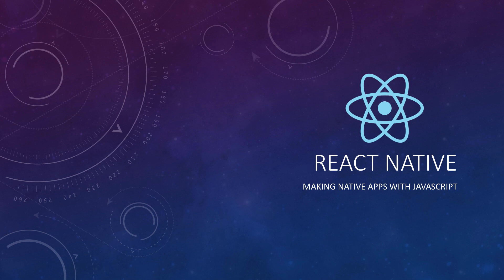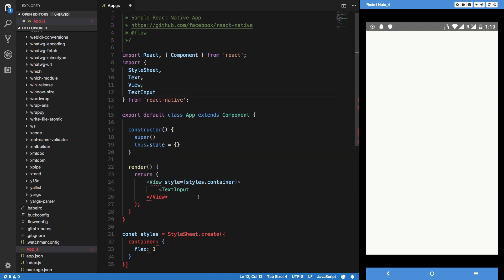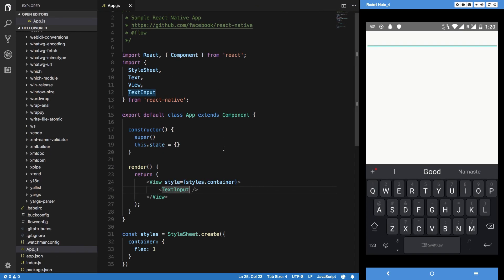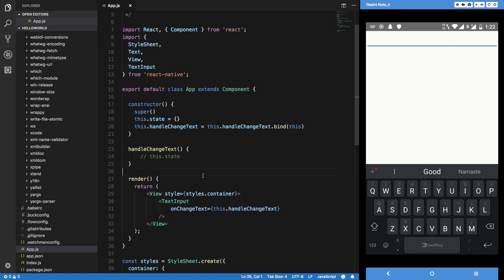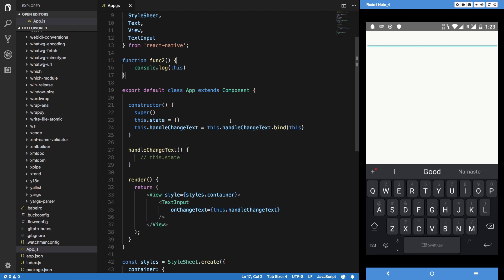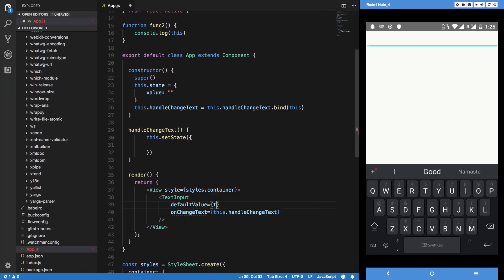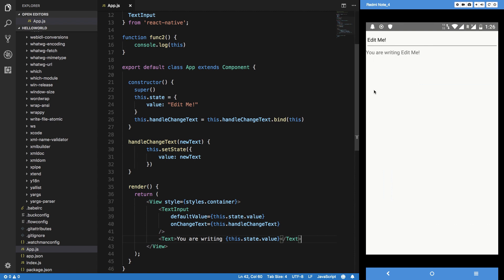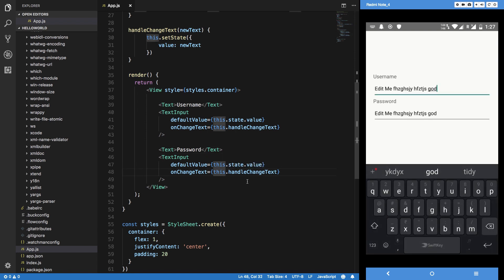React Native Tutorial 9: Getting user text